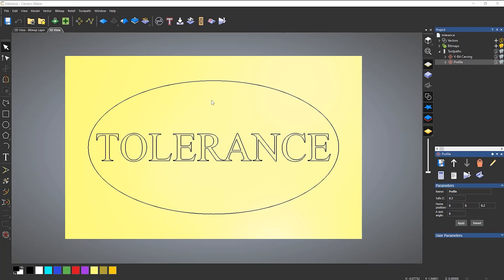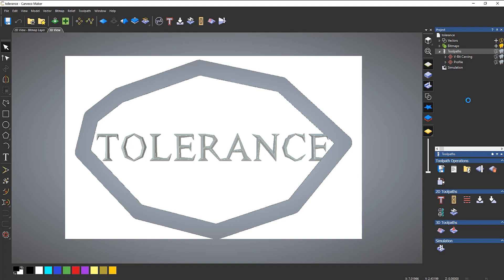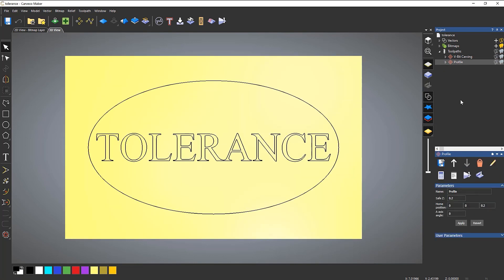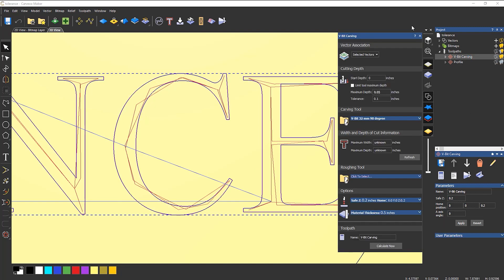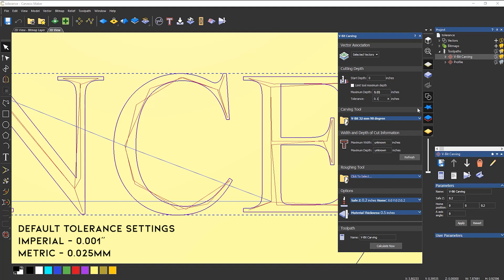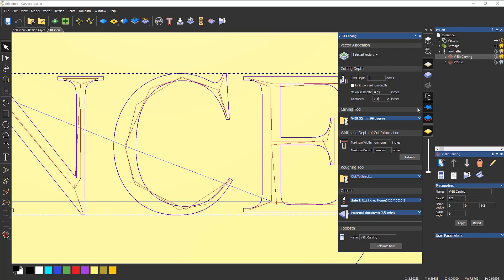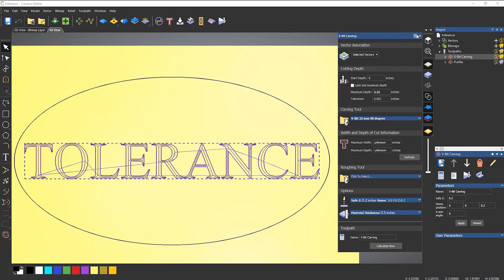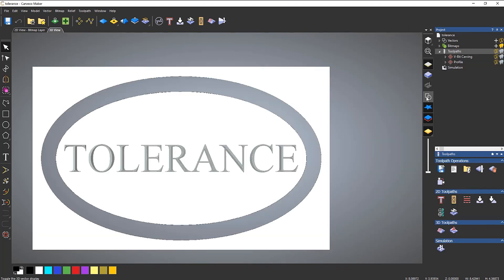Tips and Tricks: Toolpath Tolerance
Have you ever had a design that just wouldn't work? You drew your template, assigned your toolpaths but when you simulated your design, it didn't look quite like you expected? Well never fear! In this brand new series of Tips and Tricks, we're showing you how to edit your tolerance, the bane of many designs! In this first video of a dedicated series, we'll show you how to edit your tolerance and the benefits of different tolerance settings. Keep your eyes peeled for more Tips and Tricks coming soon!

Bookmarks:
00:00 - Introduction
00:24 - Simulating Toolpaths
00:54 - V-bit Carving Tolerance
01:20 - Editing Tolerance
01:54 - Default Values
02:35 - Profile Toolpath Tolerance
02:56 - Simulation